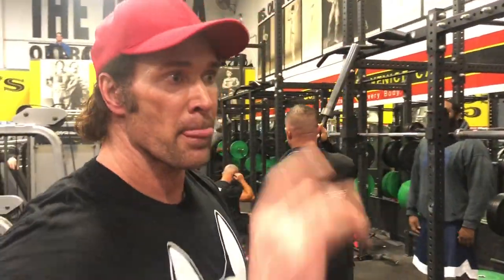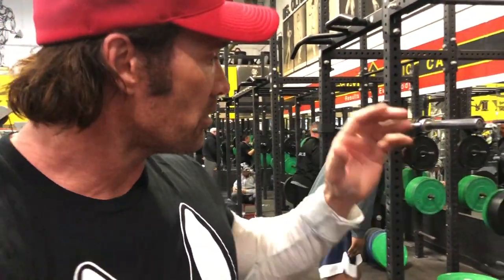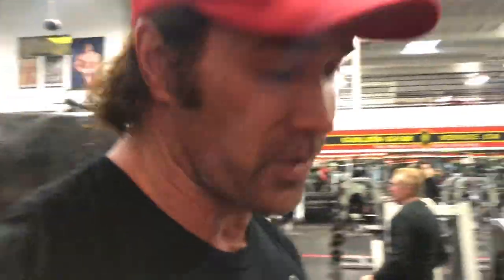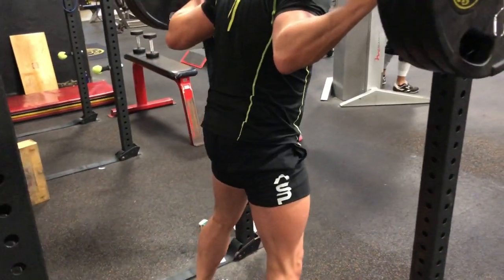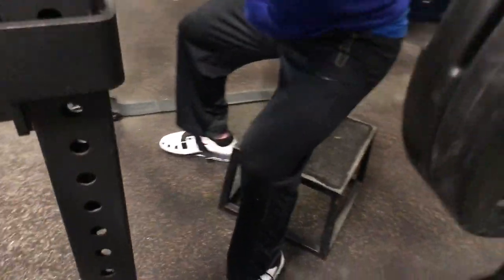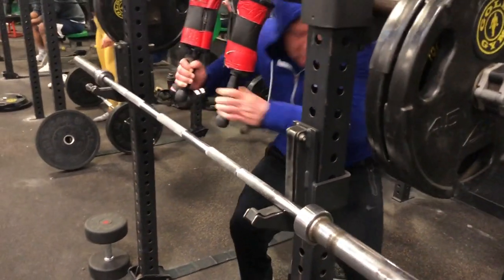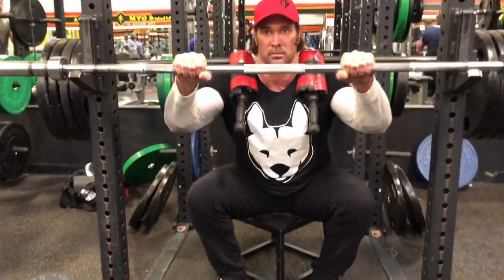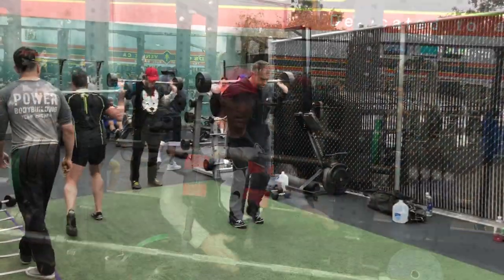Mike O'Hearn Taking the crew thru a all types of squats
Like the bodybuilding greats before him, Arnold Schwarzenegger and Lou Ferrigno, Mike holds 4 Mr. Universe titles and was voted one of the 12 greatest physiques of all time by the fitness industry.

Background in natural bodybuilding, strongman, power lifting, and mixed martial arts.
 4 Mr. (Natural) Universe,  Mr. California, Mr. USA, Mr. American and Mr. International. He is also a 4-time Power Lifting Champion, and 2-time Iron Warrior: Decathlon of Strength Strongman Champion, 2 Time California Judo Champion.

He is also the creator of -Power-Bodybuilding- a style of training and the principles he uses to achieve the longevity and success in his physique, and in the health and fitness industry.